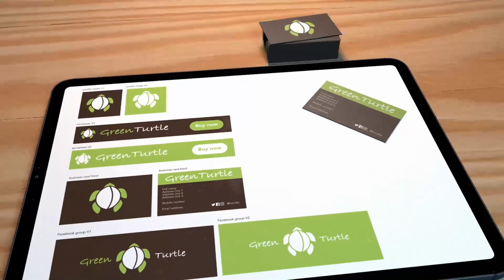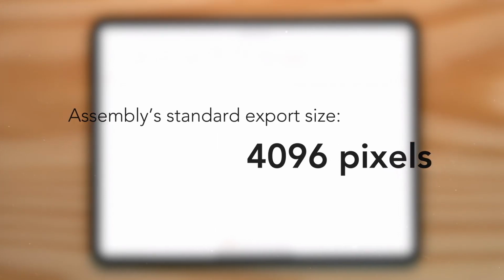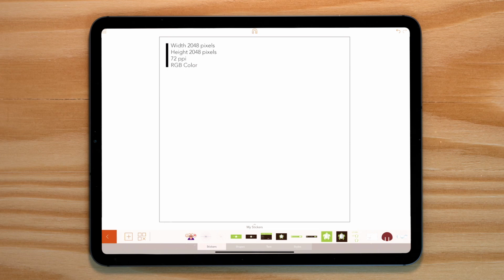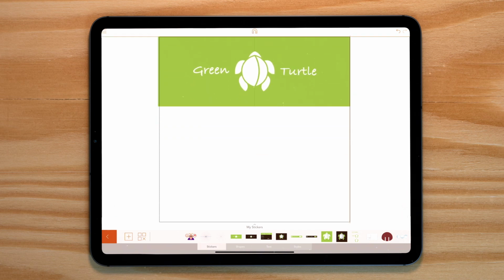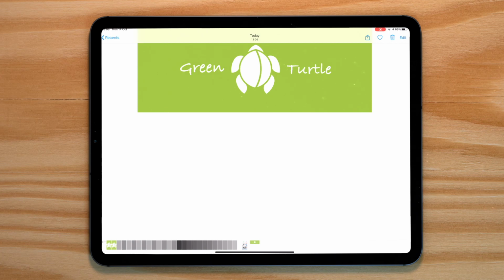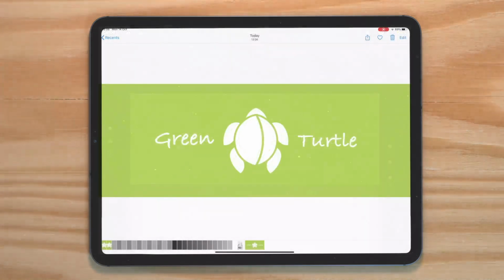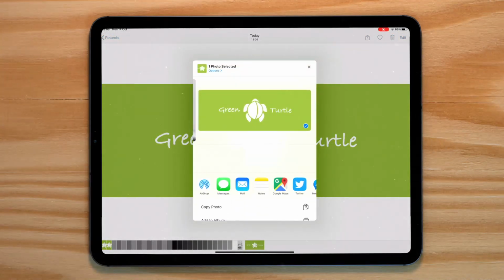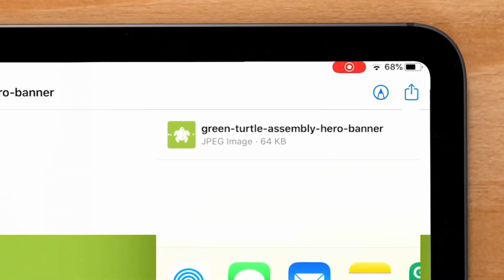Assembly How To: Creating Web Graphics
In this video, Aaron Smillie walks us through the basics of creating graphics for a Squarespace site using Assembly.

Tips, tricks and practical advice for our extended creative family!

• Tutorial by Aaron Smillie: @aaron_smillie on Instagram

Catch up with Aaron on Instagram: @Aaron_Smillie